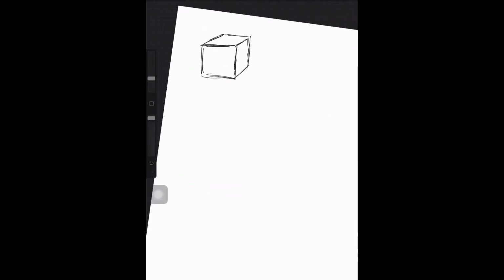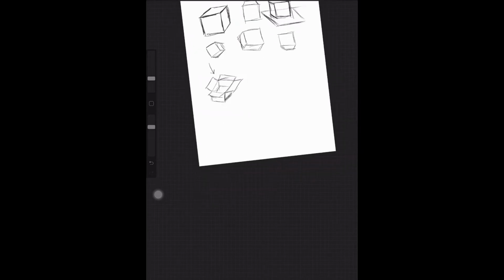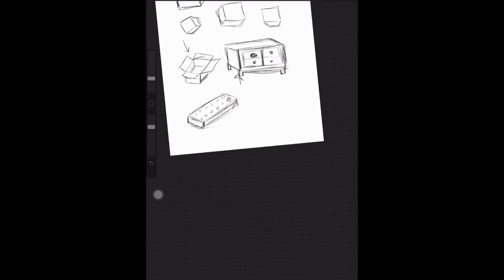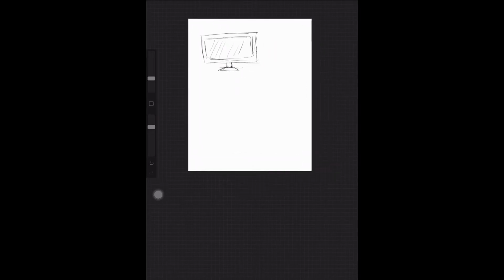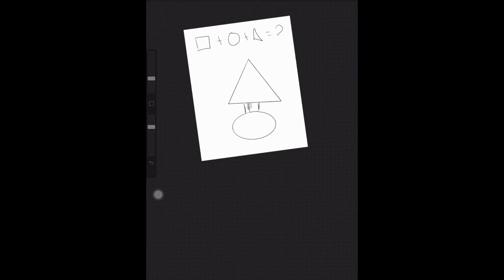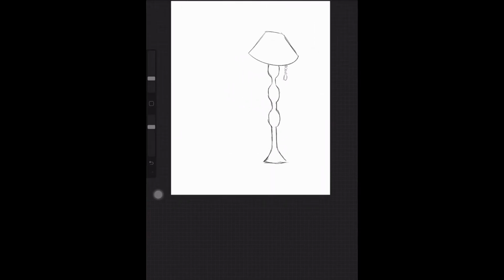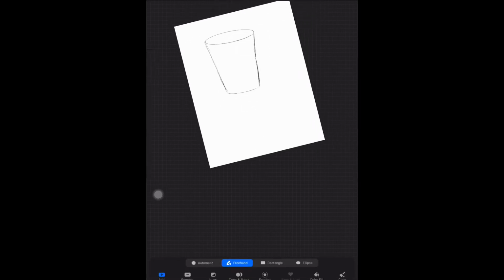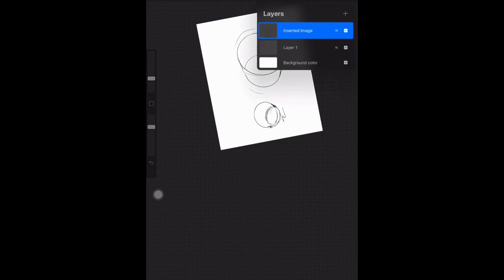How to draw anything with basic shapes!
We're back for another video! This time we go over how all things in the world are made from basic shapes like circles, squares and triangles. Join me as we go over how to draw the basic shapes and then use them to draw objects of daily life.

Video Highlights
0:54 - Drawing a square
1:52 - Square objects
5:33 - Drawing an Oval
5:46 - Adding additional shapes to draw more complex objects
8:45 - Cylinders
10:41 - Complex objects are combinations of basic shapes

😀 About Just Draw Something 🤨
Hello friends! I've been drawing since I was 12 years old but life got in the way five years ago and I stopped drawing. Fast forward to today and I'm back into drawing again and wanting to take it to the next level. Join me on my journey to learn how to draw properly. Together we'll learn techniques and procedures and I'll even draw things of interest to you!